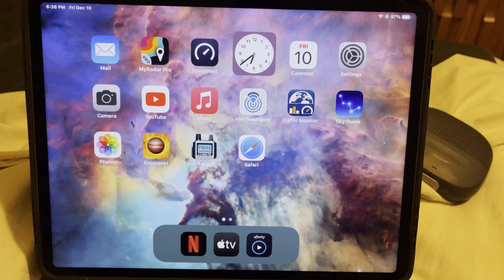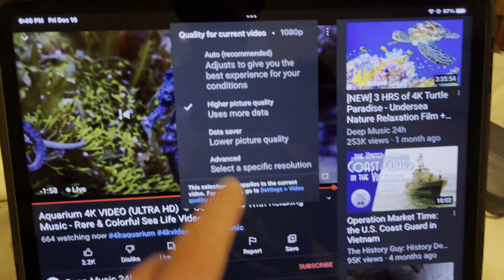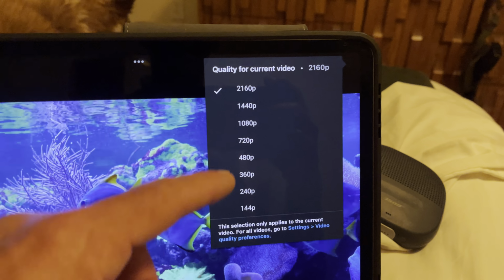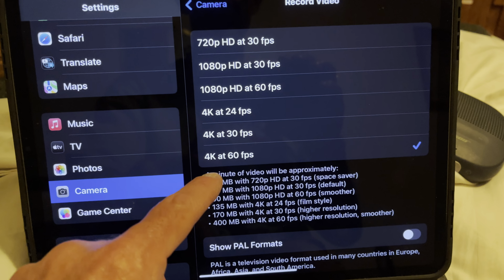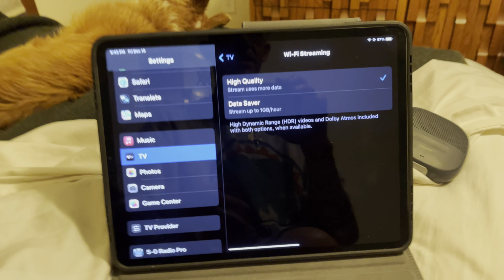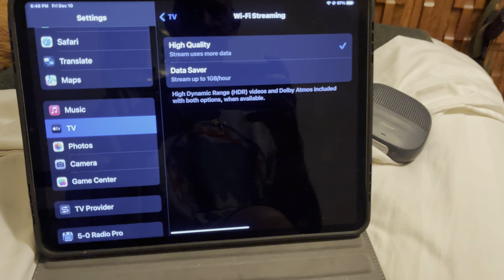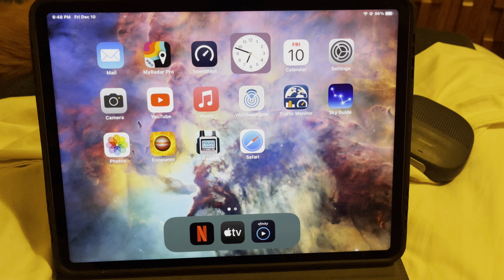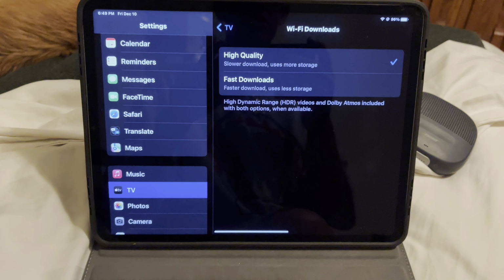Apple is still lying to users￼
Apple has a 1080p/4K secret they do t want users to know about. Tim Cook’s Secretary had an engineer call me and they know it￼ because we have a switch or file grab option now because of me! How does apple pay engineers for this? HDR?…. In 1080p!! How does youtube stream 4k 2160p or 2k 1440p and 1080p and 720p and lower to my iPhone 12 pro max yet you cant Apple? I’m able to sync 4k video if I don't allow laptop to have lower resolution. Then by default the computer has to sync the full 4k 2160p video to my iPhone! My workaround still works even though you gave us switches to access 720p and 1080p ONLY in tv app settings! Yet you wont allow us access to download or stream higher resolution? Why? We need 1440p and 2160p options to app settings. You already hidden the 720p and 1080p as good or best available. Now changed to Data saver (720p) and High quality (1080p)! Yet NO 1440p or 2160p!! What are you going to call those??…. Let me guess better than high quality available? If you can’t figure it out just call YouTube because they already stream that resolution to my iphone 12 pro max!